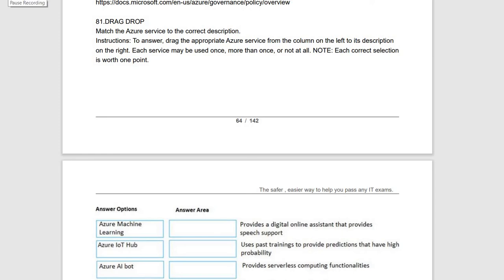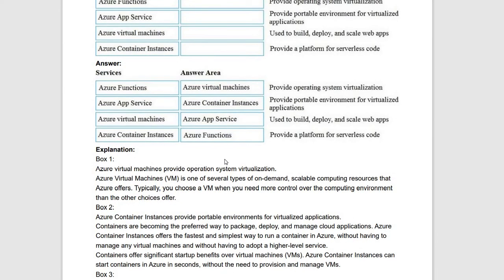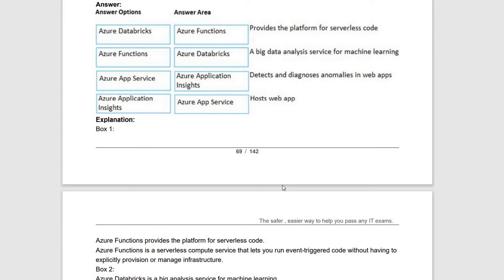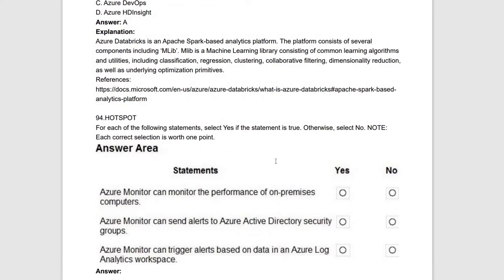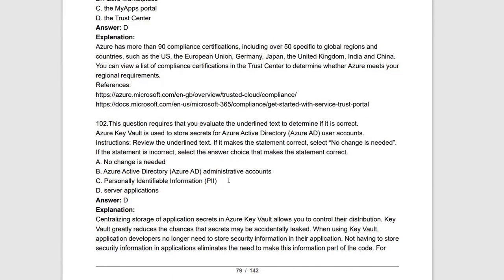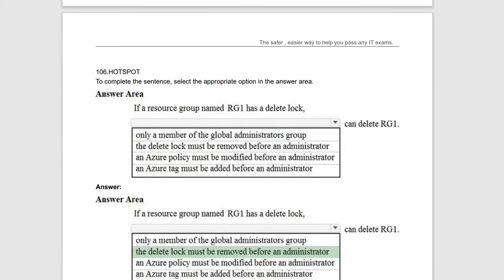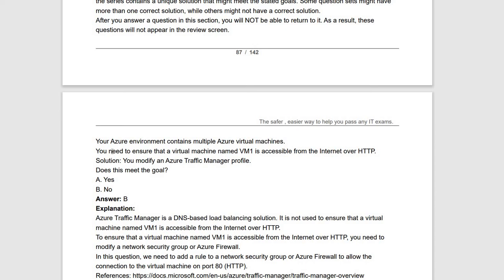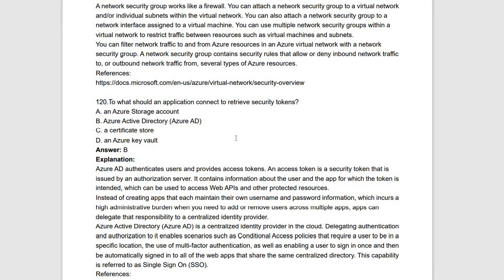AZ-900 Microsoft Azure Fundamentals Certification | AZ 900 Exam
Video Covers: Azure az 900 exam questions and answers | azure az 900 dumps | azure fundamentals az-900 | azure fundamentals certification az-900 | azure fundamentals az-900 telugu | Exam AZ-900: Microsoft Azure Fundamentals

Candidates for this exam should have foundational knowledge of cloud services and how those services are provided with Microsoft Azure. The exam is intended for candidates who are just beginning to work with cloud-based solutions and services or are new to Azure.
Azure Fundamentals exam is an opportunity to prove knowledge of cloud concepts, Azure services, Azure workloads, security and privacy in Azure, as well as Azure pricing and support. Candidates should be familiar with the general technology concepts, including concepts of networking, storage, compute, application support, and application development.